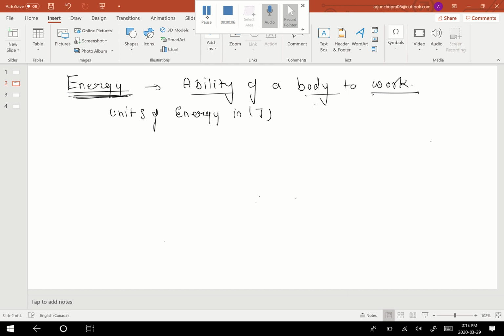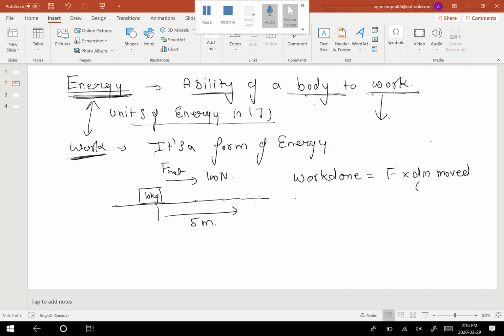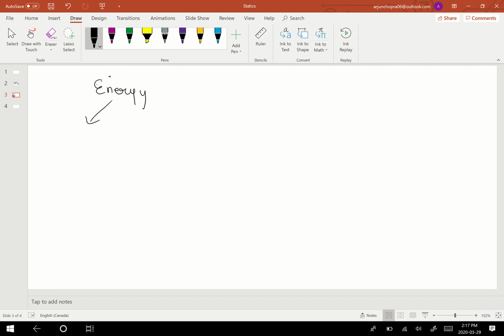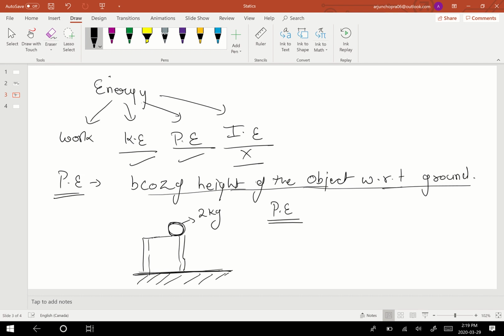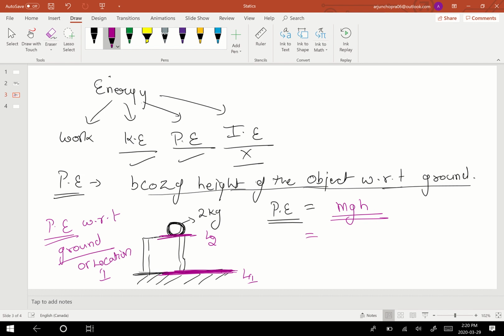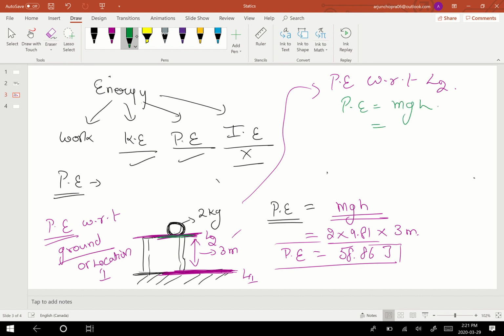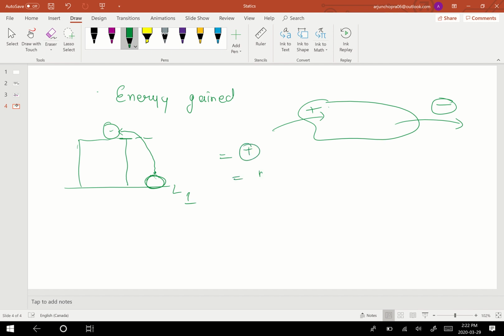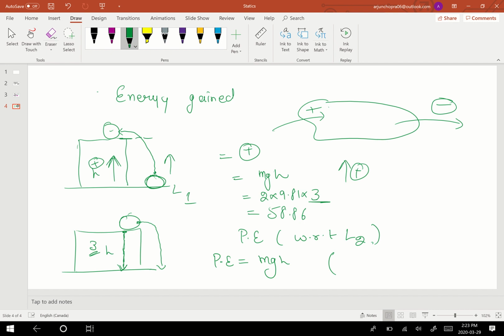Energy and its forms